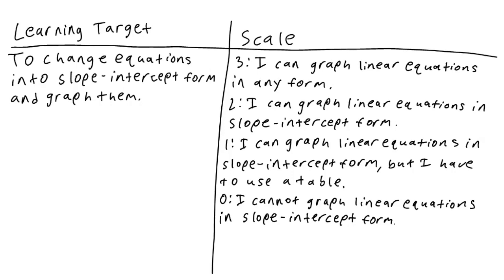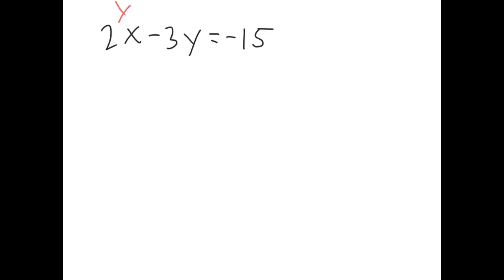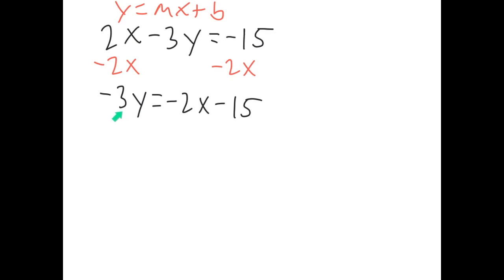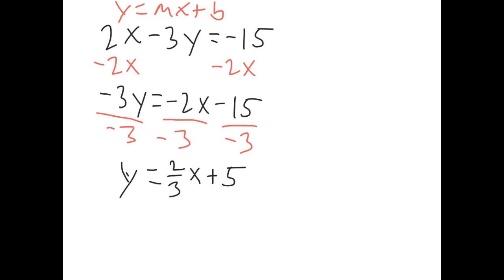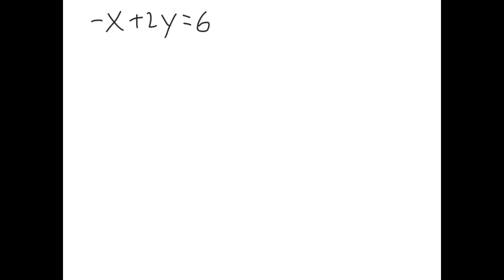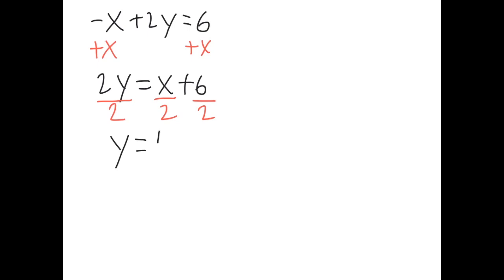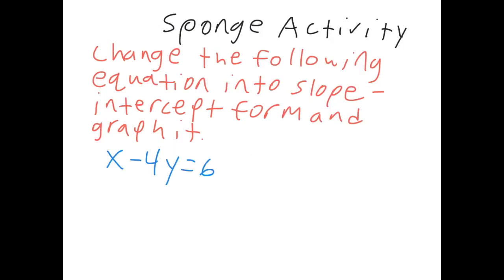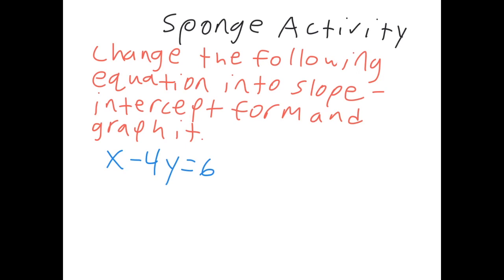Changing into Slope-Intercept Form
This video is about Changing into Slope-Intercept Form